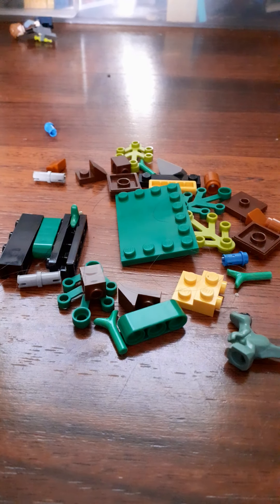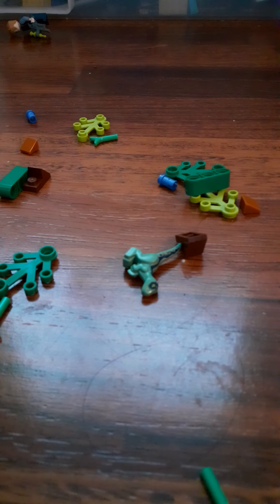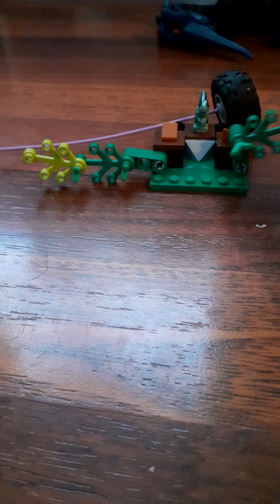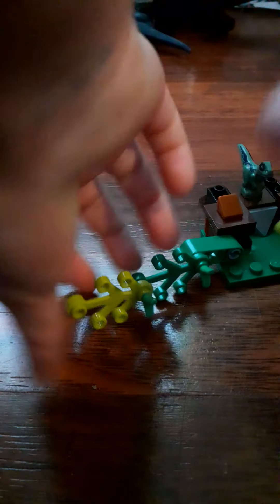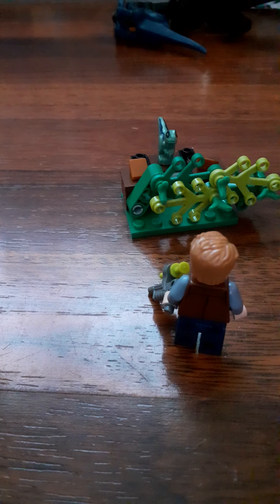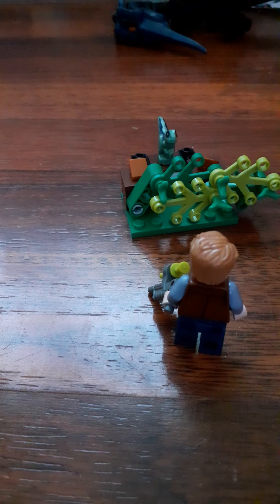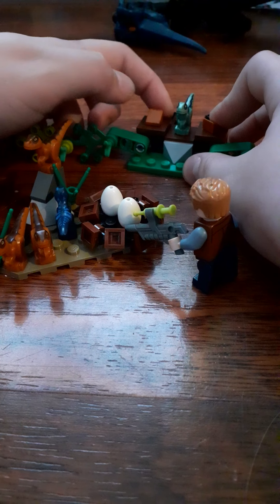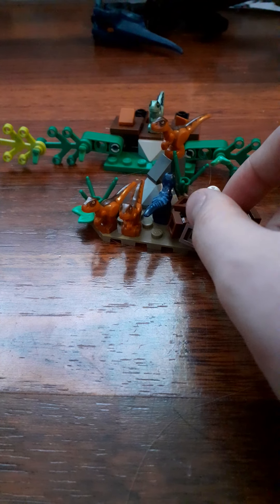jurrasic world pollybag p2